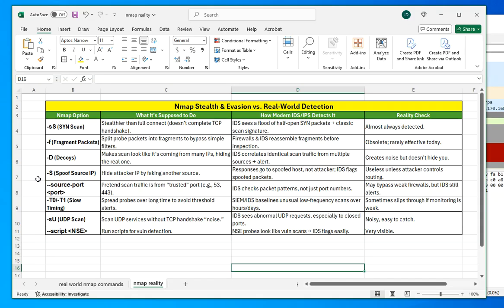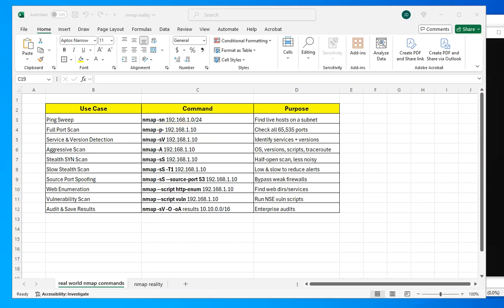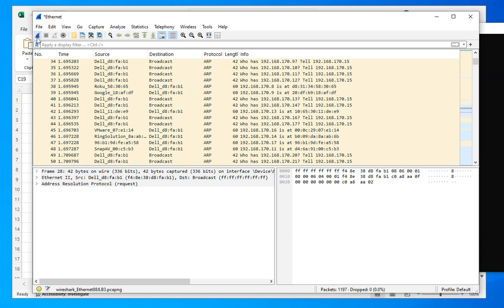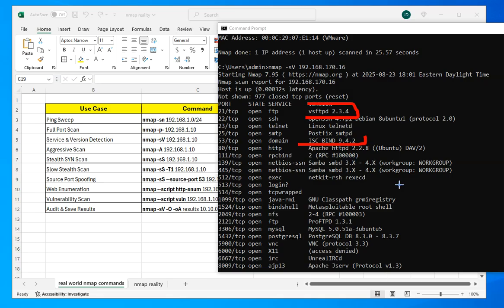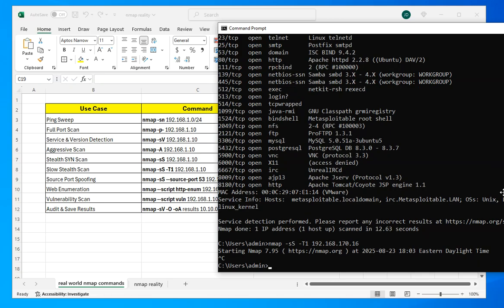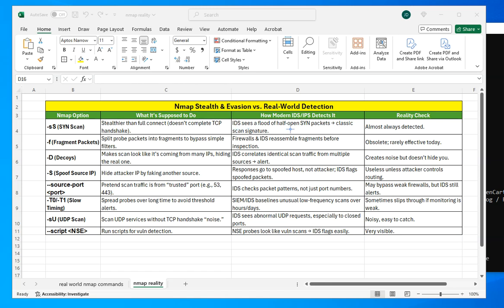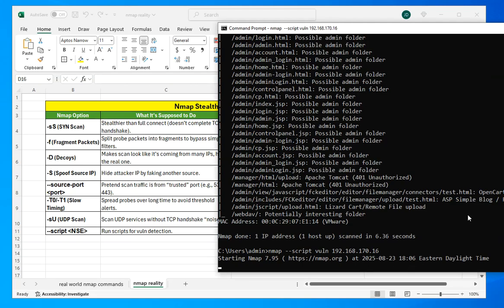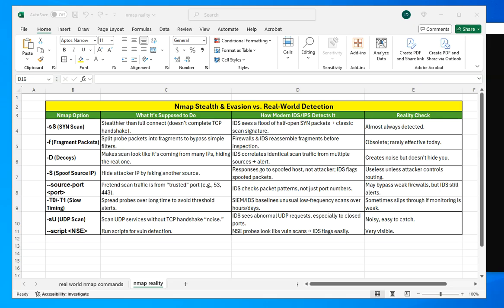Nmap Tricks Hackers Still Try – and Why Security Pros Test Them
Did you know Nmap lets you spoof your source port to try and bypass firewalls?
In this video, I break down the real-world use of the --source-port option:

🔎 How attackers use it to probe for weaknesses

🛡️ Why modern IDS/IPS usually catch it

🧪 A demo showing when it can still work against misconfigured firewalls

✅ What security professionals should do to test their defenses

Whether you’re learning ethical hacking or auditing your own network, this video shows why --source-port is more about validating security than sneaking past it.